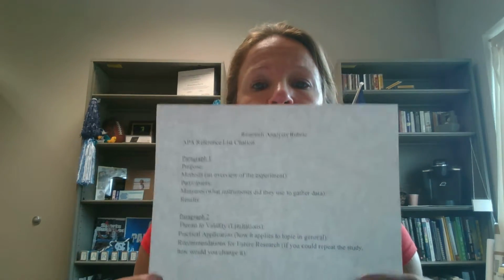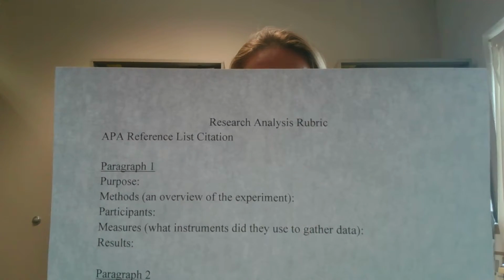Research Article Analysis